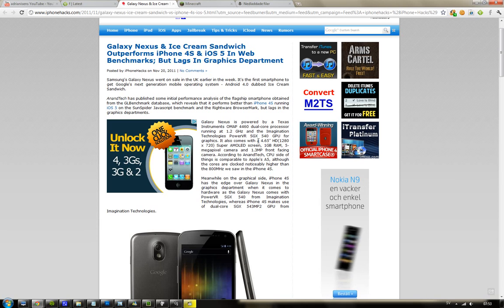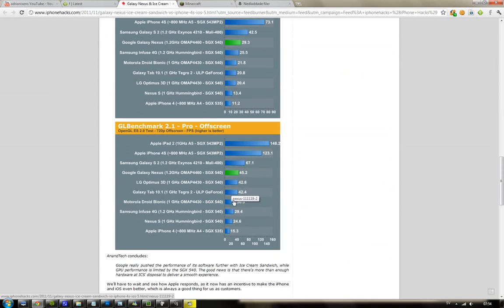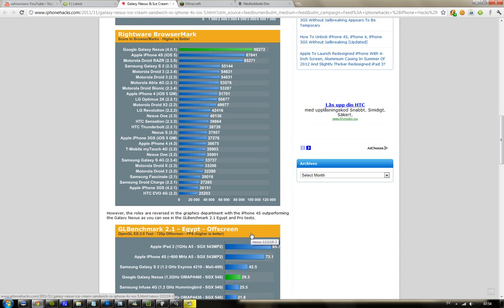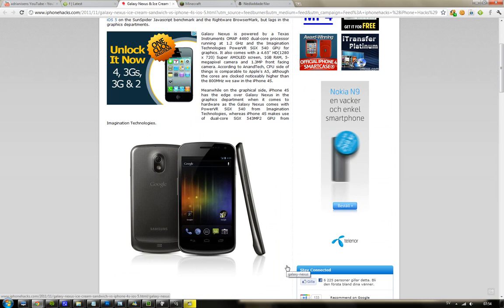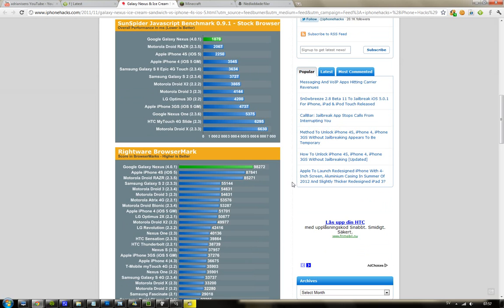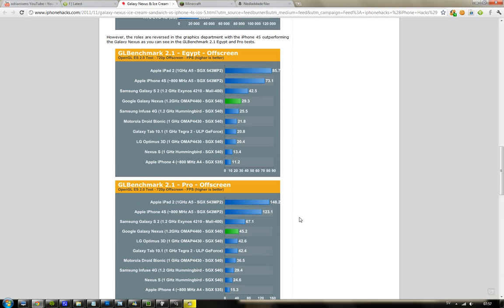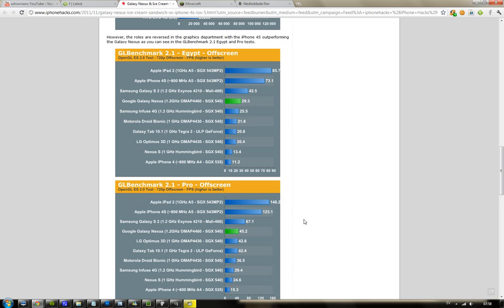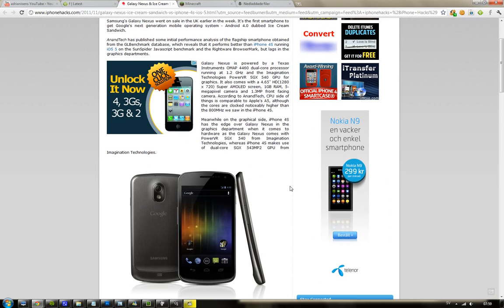Samsung Galaxy Nexus vs. Apple iPhone 4S GPU Test! SGX 540 vs. SGX 543MP2!